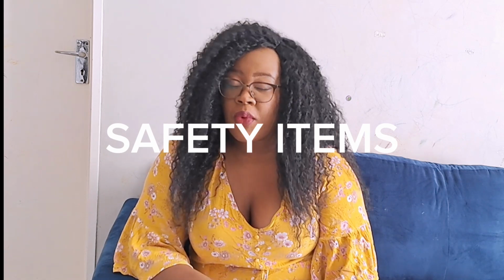6-12 month baby needs | Starting Solids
Today I bring you my 6 - 12 month baby essentials list that worked for me and my 3 toddlers.

If there's anything you'd like to add or need clarity on, please don't hesitate to comment.

I'll be posting on Wednesdays at 14:00 and Sundays at 17:00 South African time.

Tik Tok: @Lwando Joko Sipeliti

All information on my videos are purely based on my opinion, please consult a professional before attempting to try out any medical tips I provide. Every product review is my opinion and I mention ones I've used personally and have benefitted myself or my family. I always go out to share quality brands and products with you that I believe in